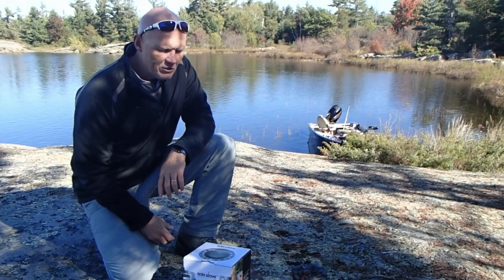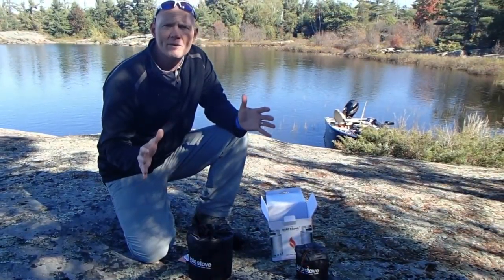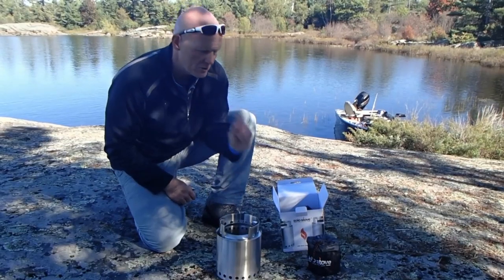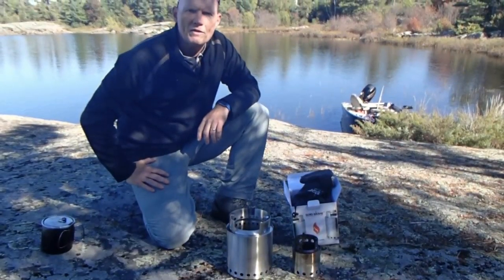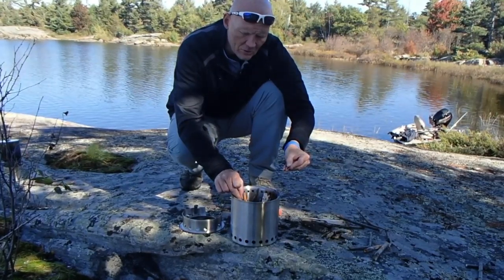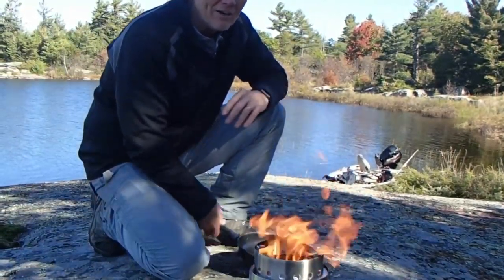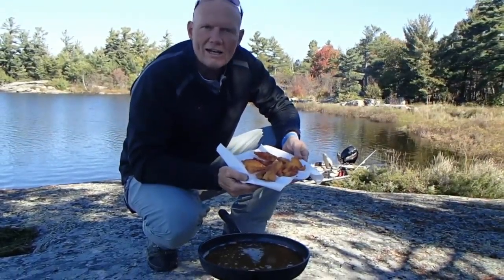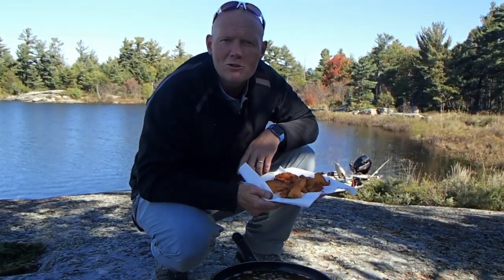Cooking A Shore Lunch with the Solo Stove Campfire.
Cooking a Shore Lunch with the Solo Stove Campfire, and a Solo Stove. Great way to cook on the shore with minimal kit.

Solo Stove Campfire
Solo Stove Titan